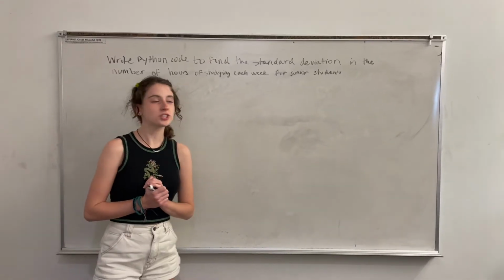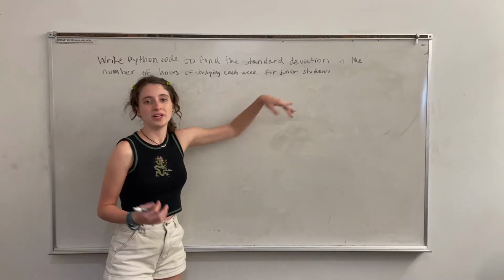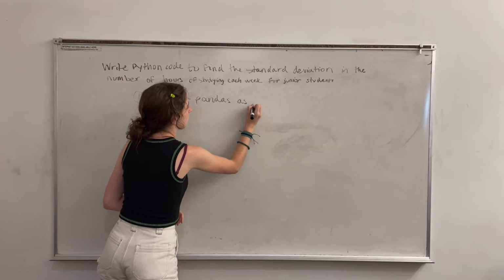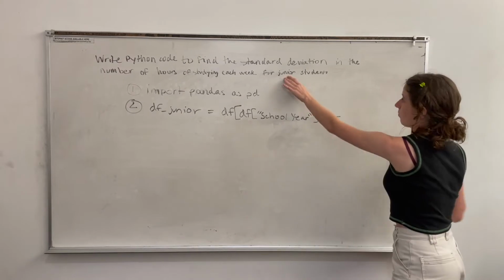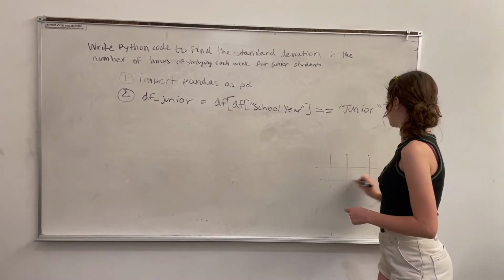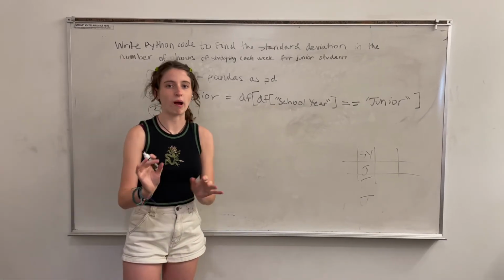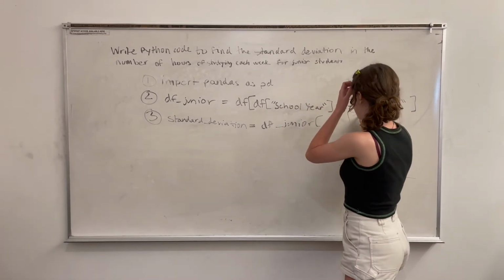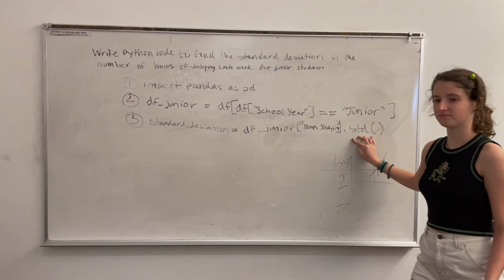DISCOVERY Homework 2.02: Standard Deviation in 107